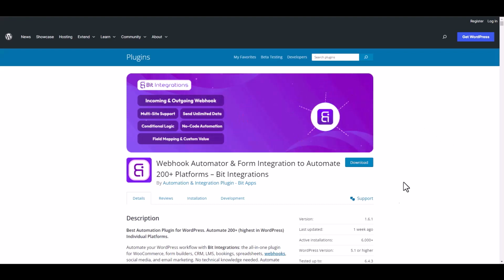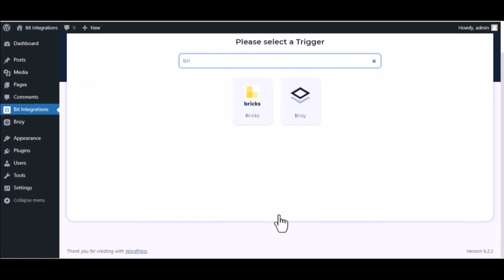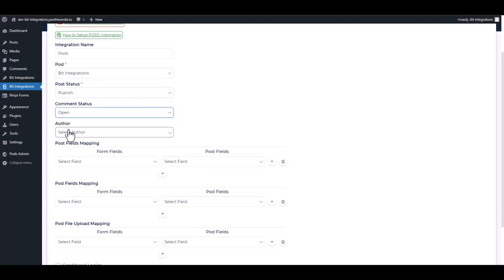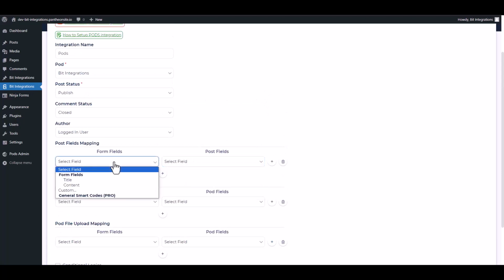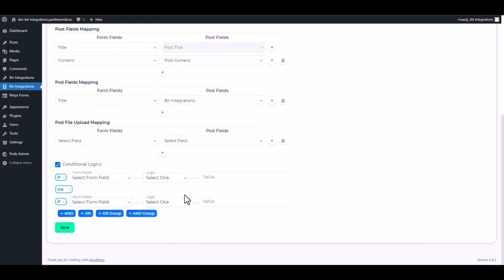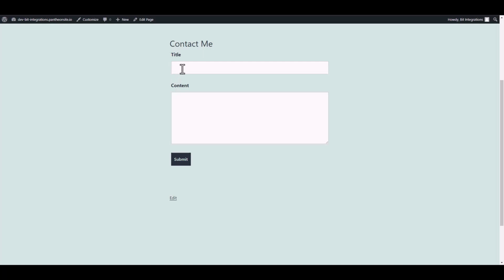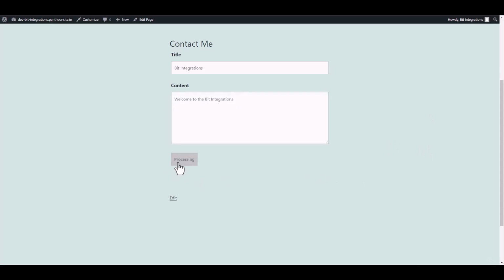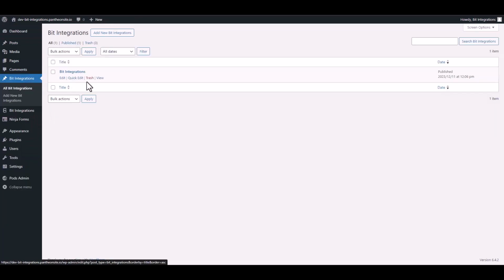Integrating Brizy Form with PODS | Step-by-Step Tutorial | Bit Integrations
🔗 Ready to enhance your custom content managment experience? Join us on our YouTube channel for an in-depth tutorial where we unveil the seamless integration of Brizy Form with PODS, a powerful custom content managment and data framework for WordPress. Learn how to effortlessly connect these two tools using the Bit Integrations WordPress plugin.

Follow along as we guide you through the step-by-step process of integrating Brizy Form with PODS, enabling you to harness the combined power of both tools for efficient custom content managment. Say goodbye to manual data transfers and welcome automated workflows for improved efficiency in managing your WordPress data.

Key Highlights:
✅ In-depth walkthrough for integrating Brizy Form with PODS using Bit Integrations for WordPress.

Whether you're a content creator, business owner, or WordPress enthusiast, this integration empowers you to seamlessly merge Brizy Form with PODS. Watch now to revolutionize your WordPress custom content managment efforts!